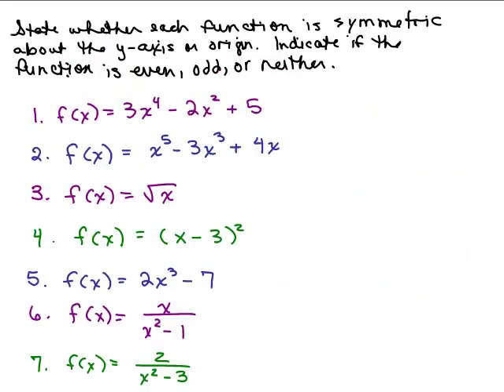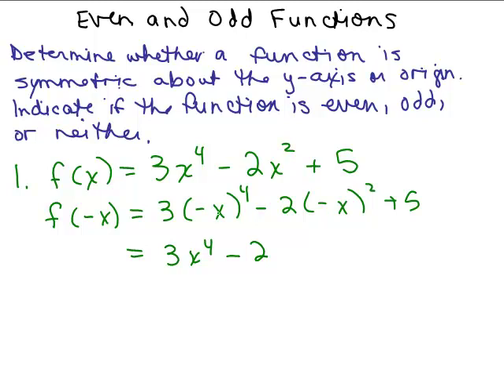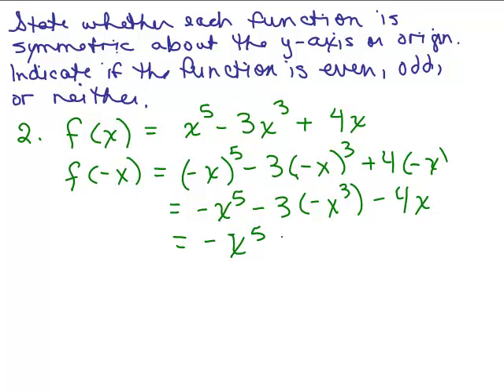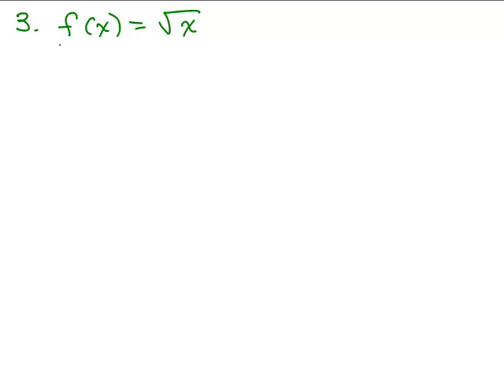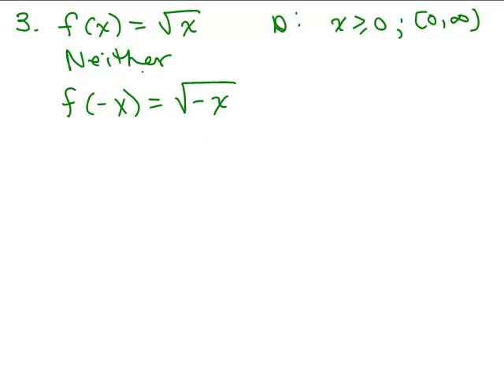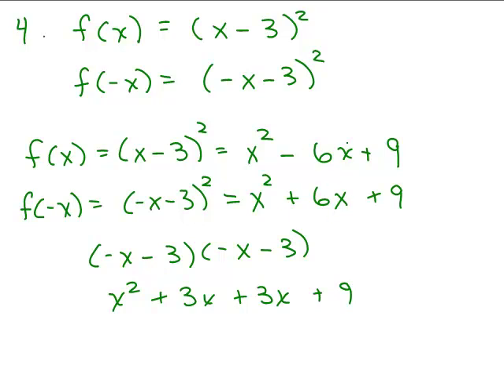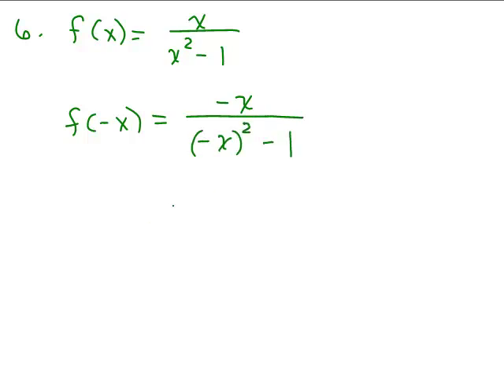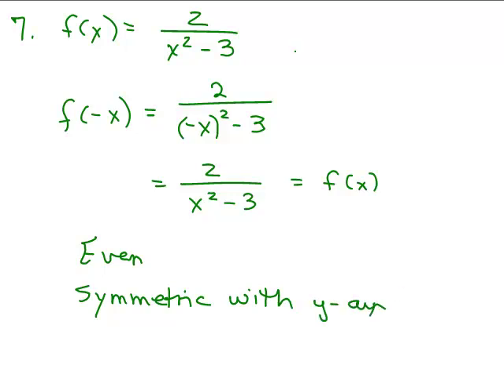Even/Odd Functions Part 3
Youtube videos by Julie Harland are organized The series on functions begins with the definition of a relation, and then moves on to the definition of a function. Most of the videos are about functions including: function notation, evaluating functions, the algebra of functions, composite functions, one-to-one functions, inverse functions even and odd functions.

evenoddfcn3.mp4